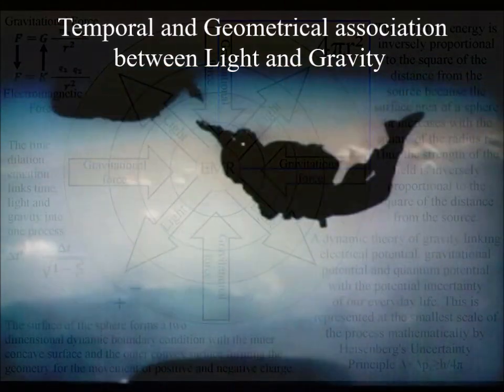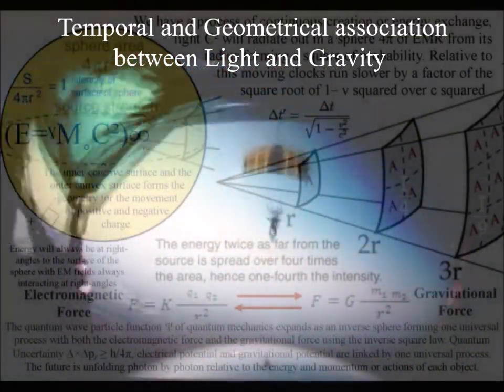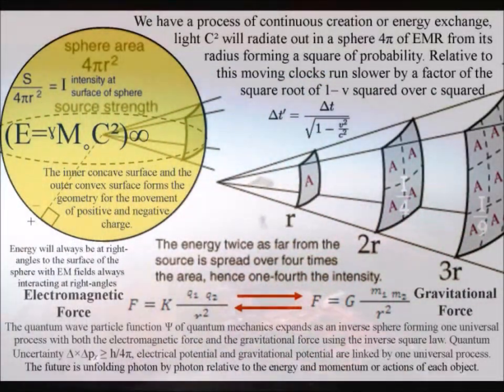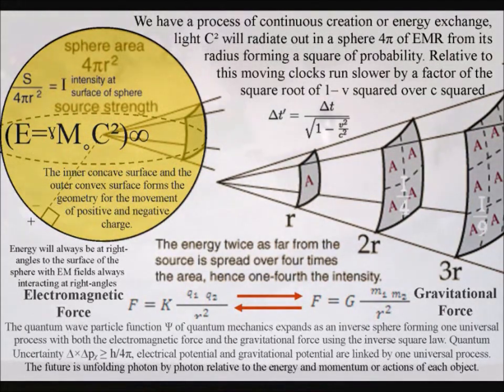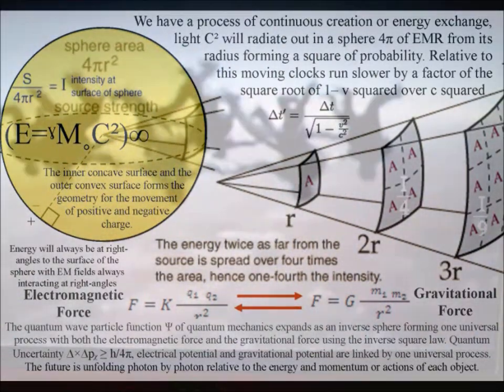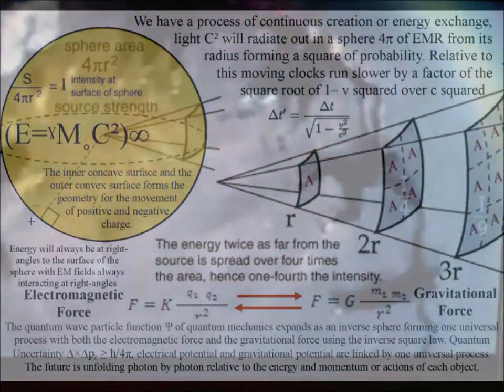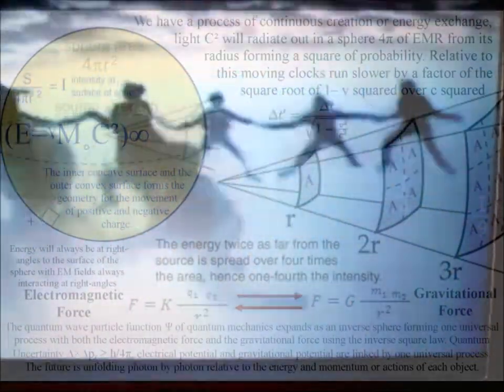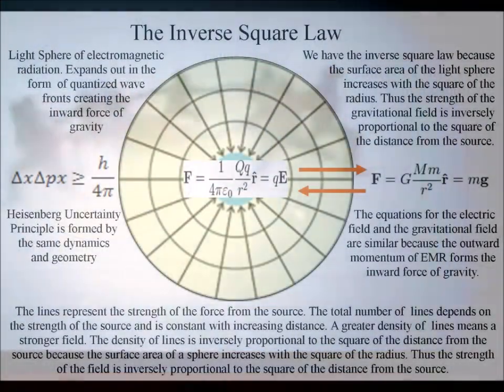⏳ Temporal & Geometrical 📐 link between Light & Gravity Electrogravity based on spherical 🍥geometry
Both gravitational fields and electromagnetic fields share the Inverse Square Law and work at the speed of light. This points very strongly towards them both being based on the same geometrical process. If we could link the electromagnetic force and the gravitational force together, we would also link Einstein’s General Relativity with Quantum Mechanics. This is because the light photon of Quantum Mechanics is the carrier of electromagnetic fields. This video puts forward a simple geometrical process based on spherical 4π symmetry that explains Quantum Uncertainty ∆×∆pᵪ ≥ h/4π, electrical potential and gravitational potential with an emergent future unfolding ∆E=hf photon by photon relative to the energy and momentum or actions of each object. The interior of a sphere 4π will naturally form three-dimensional space.
In this theory, time and space are part of an emergent process with spherical geometry forming the dynamic curvature of spacetime in Einstein’s General Relativity. Light has spherical symmetry in zero gravity this can be seen on the International Space Station. The spherical inner concave surface and the outer convex surface can form a dynamic two-dimensional boundary condition for the movement of positive & negative charge. Whenever anything changes in our everyday life, there is an exchange of light photon energy ∆E=hf and the movement of charge. When objects touch, it is charge that makes contact. Whenever the atoms bond and break there is an exchange of photon energy and the movement of charge.
The idea of spherical geometry originates with Huygens’ Principle of 1670: ‘Every point on a wave front may be considered a source of secondary spherical wave, which spreads out in the forward direction at the speed of light’. The electron is squared e² because the process in relatives to the two dimensional spherical surface. This is like saying; we have to square the radius r² of the sphere. The same spherical geometry forms the Inverse Square Law that electromagnetic fields and gravitational fields.
We have one universal process with the quantum wave particle function ψ² the electron e² and the speed of light c² all being squared forming the Inverse Square Law of EM and gravity. The light photon ∆E=hf and the electron are different aspects of the same geometrical process. This is represented with both the electron e² and the speed of light c² being squared. Because of this geometrical process even if no work is done on the electron it still has an energy equal to E=MC².
 This forms part of a continuous process because the absorption and emission of light is spontaneous. Light waves are continuously interacting with the electrons forming photon electron couplings or dipole moments. We can think of this as a process of spherical symmetry forming and breaking. When the spherical 4π symmetry breaks, it has the potential to form the most beautiful of geometrical shapes, the spiral.
This process also forms extra degrees of freedom for statistical entropy or disorganization with heat energy spontaneously flowing from hot to cold objects. In this theory, entropy does not form the Arrow of Time ∆E ∆t ≥ h/2π. Nothing has lower entropy than a sphere 4π and the absorption of light always comes before the emission relative to the reference frame of the object or life form that is radiating the light. This forms a direction in time with an uncertain ∆×∆pᵪ≥h/4π future that is not totally random. There is a built in potential forever-greater symmetry formation this can be seen in cell life and in the potential forever more abstract mathematics.